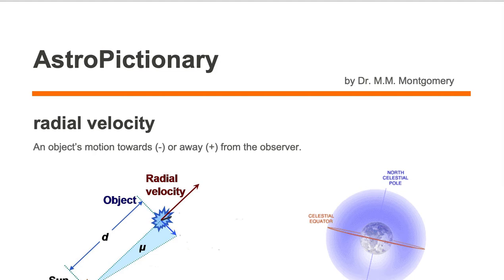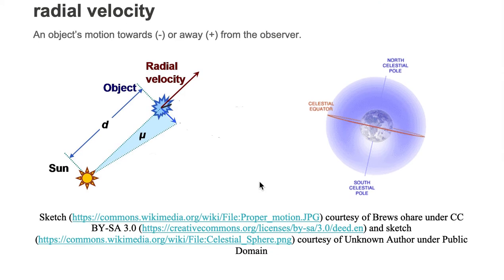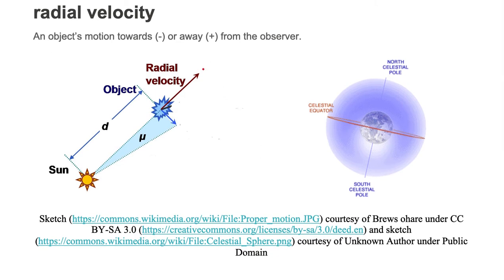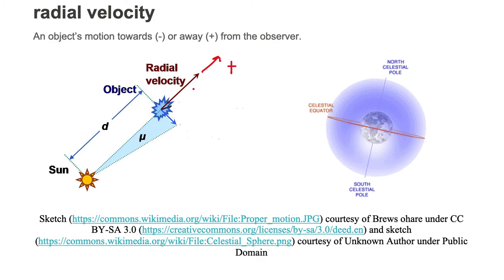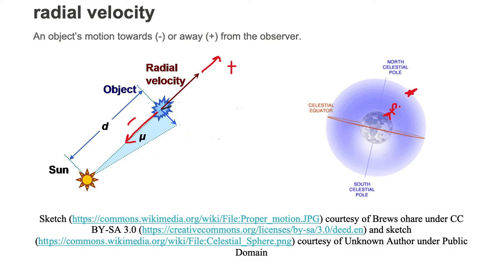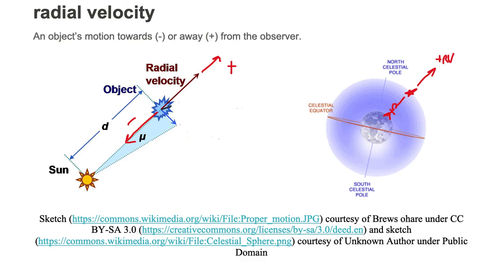radial velocity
AstroPictionary
Astronomy Vocabulary